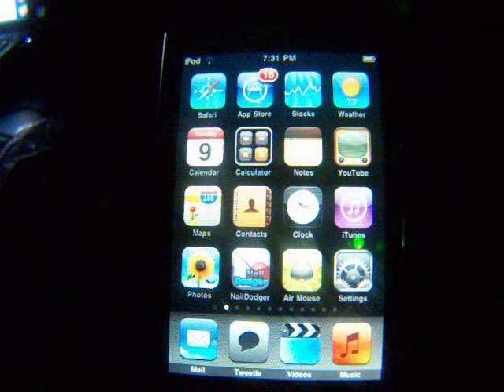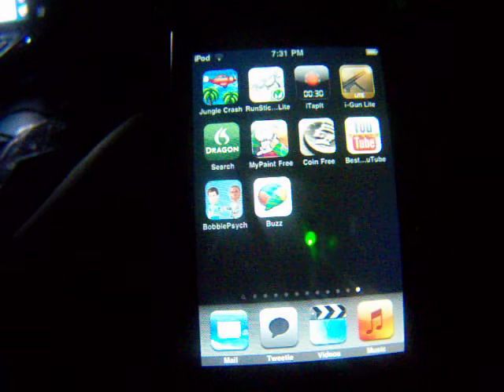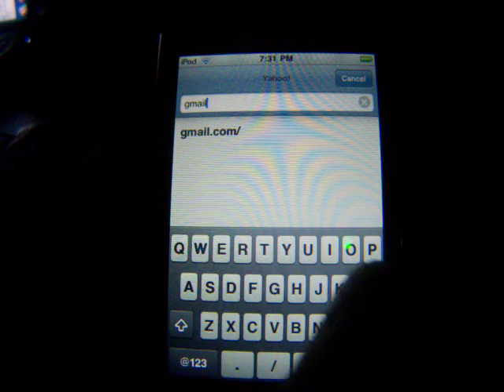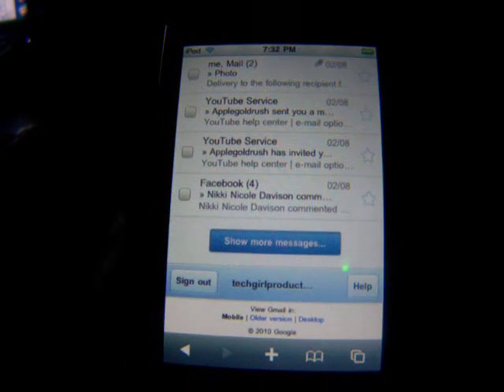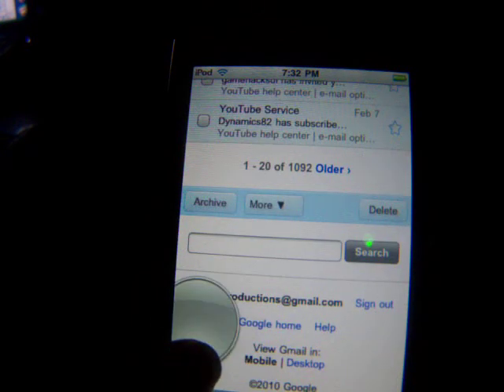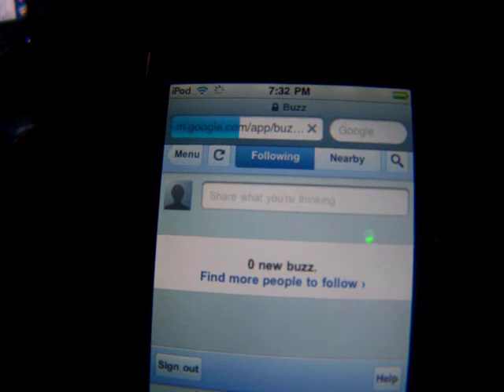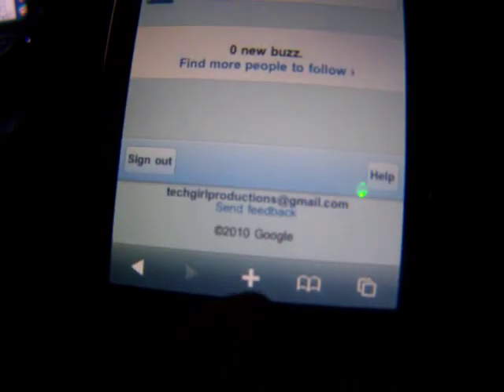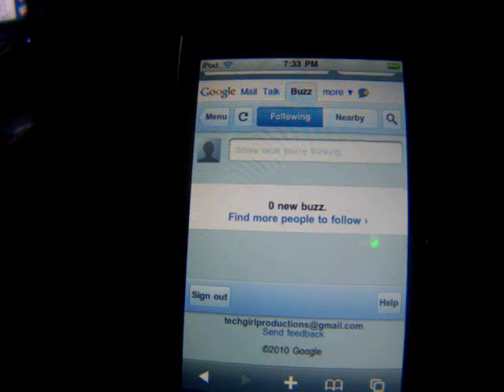How To get Google Buzz on your iPod/iPhone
in this video I show you how to get Google buzz on your iPod/iPhone